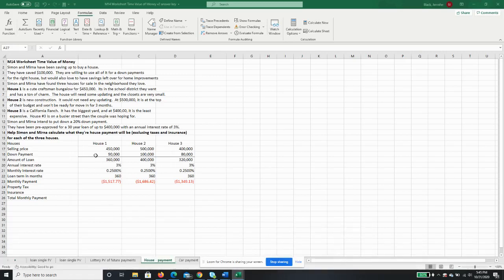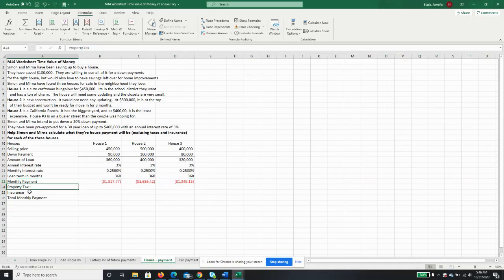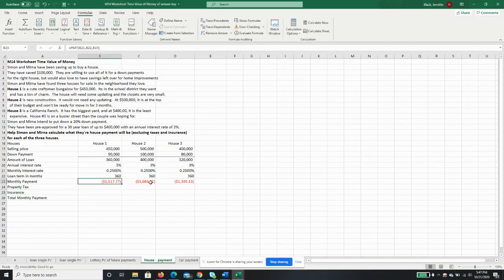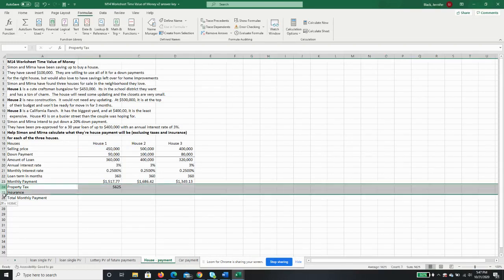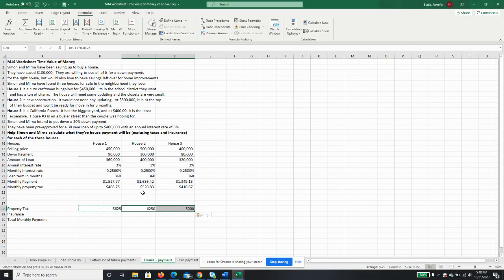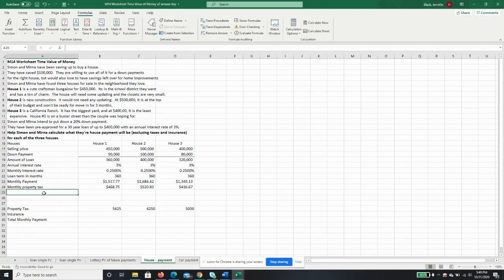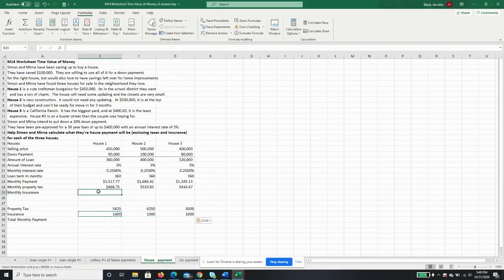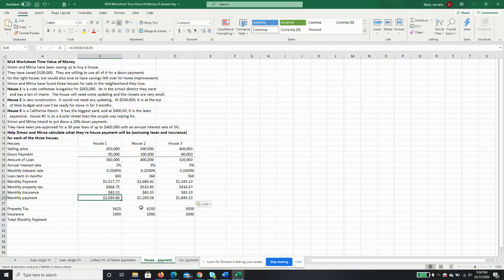M14 TM House bonus